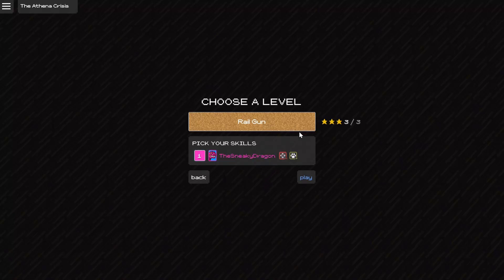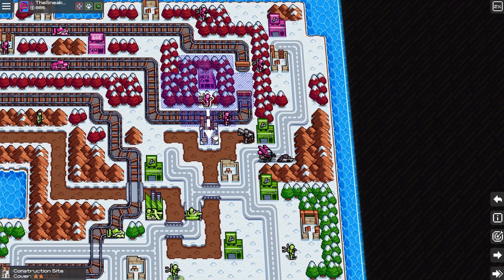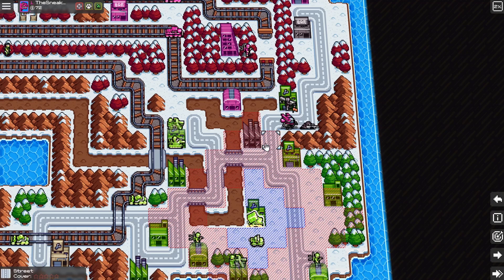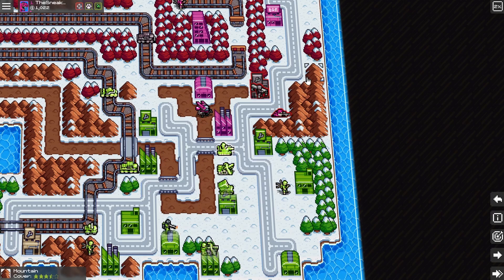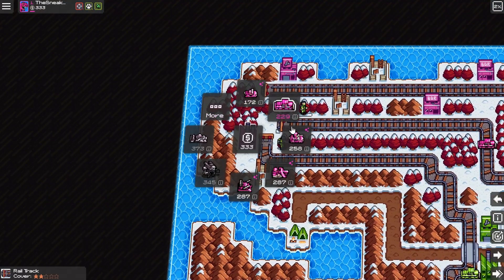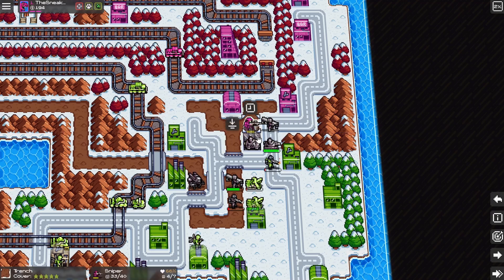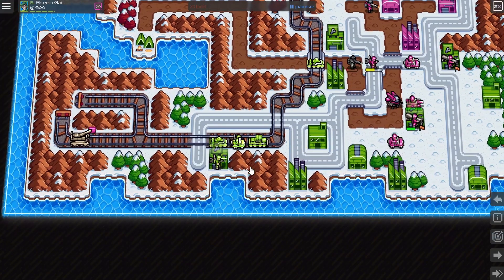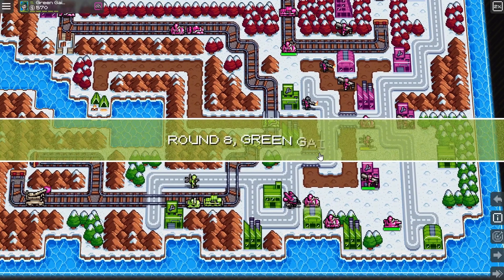Stars Guide - Railgun - Athena Crisis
How to Get Every Star and Achievement in Athena Crisis Campaign level Railgun. This guide tutorial will walk you through it step by step. Unlock every skill in Athena Crisis with extra stars!